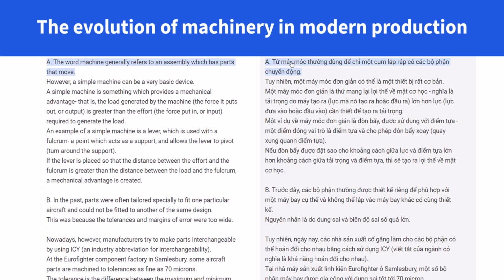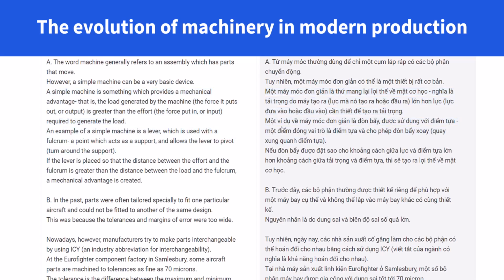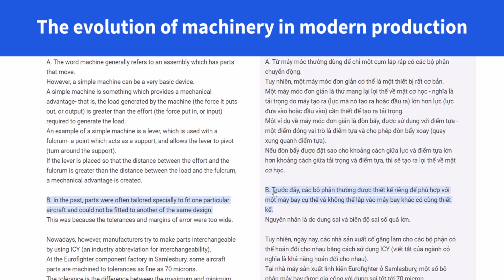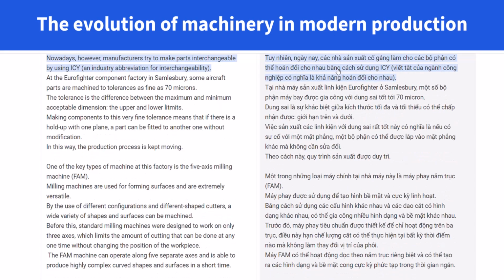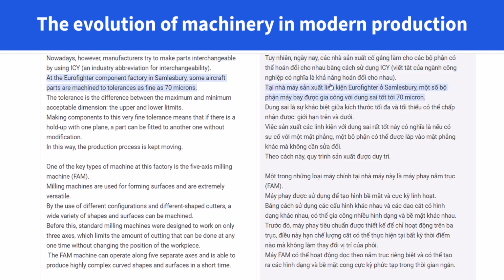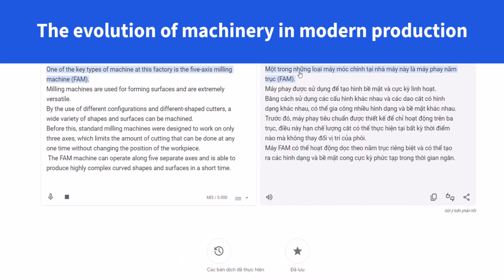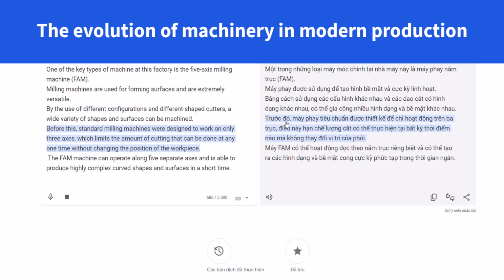Học từ vựng tiếng Anh kỹ thuật 13 - Sự tiến hóa của máy móc trong sản xuất hiện đại.mp4